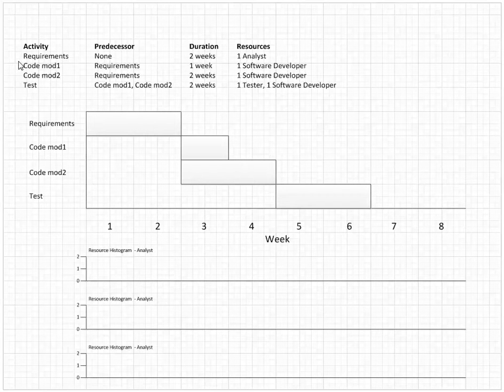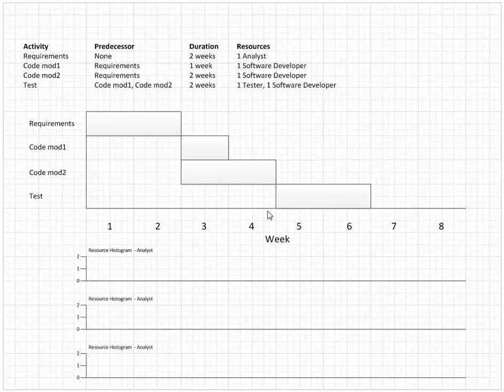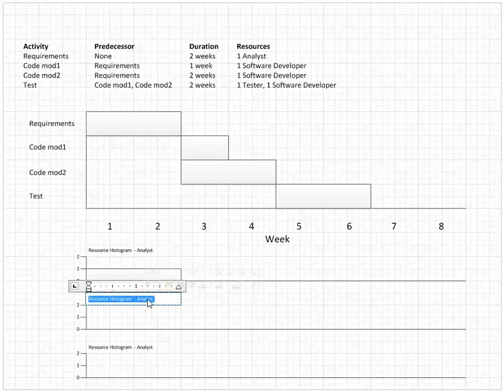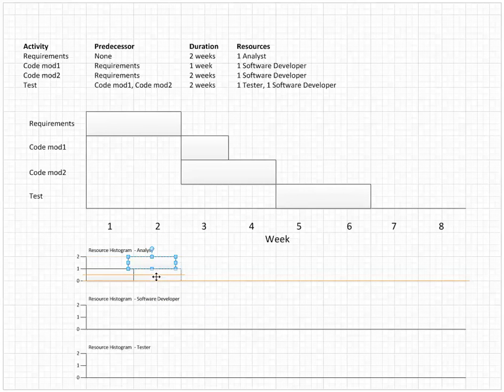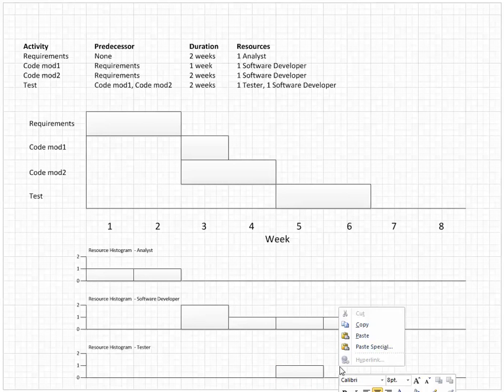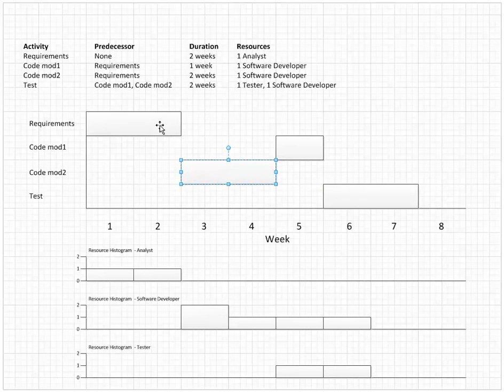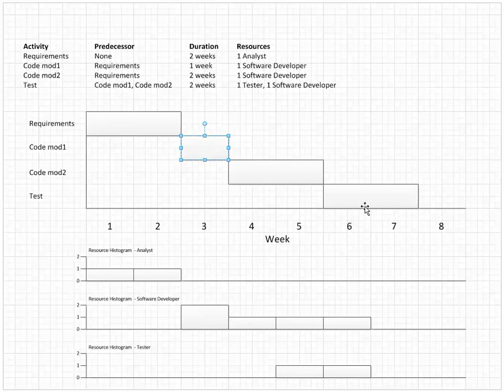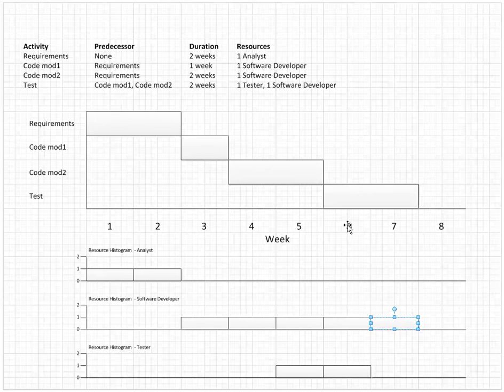Resource-Constrained Project Schedule